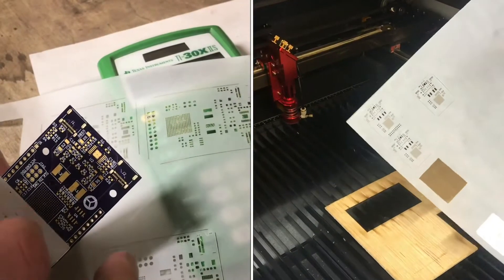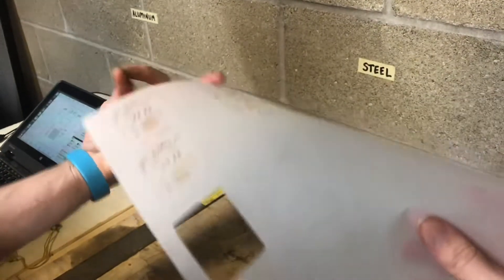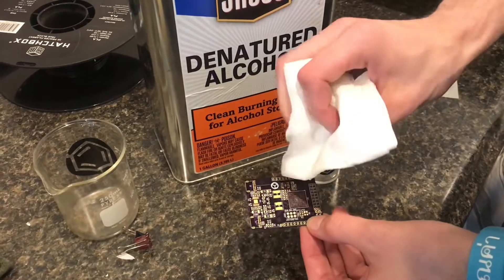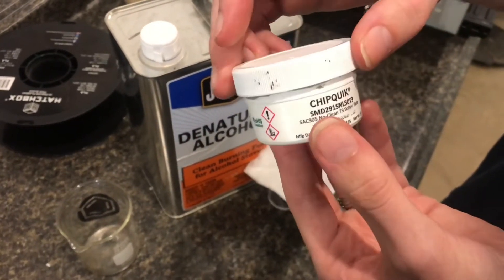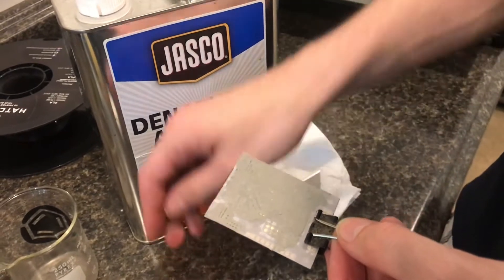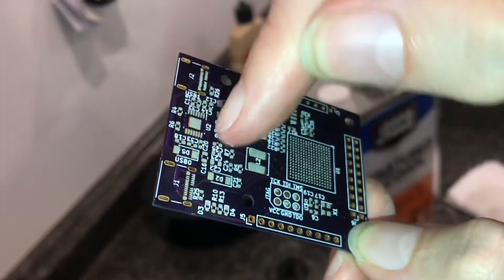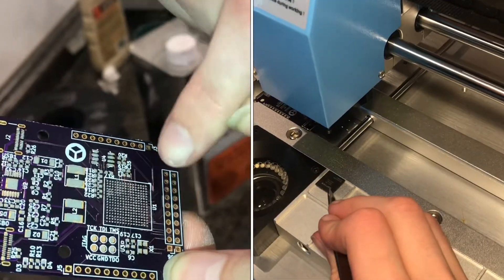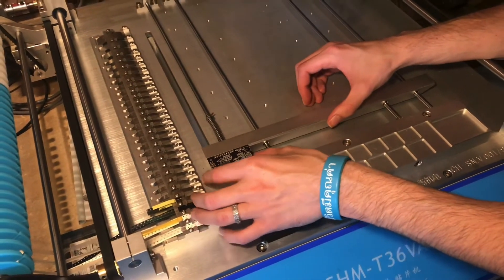applying SOLDER PASTE to circuit board for “pick and place machine”